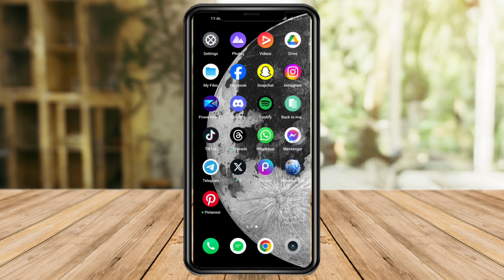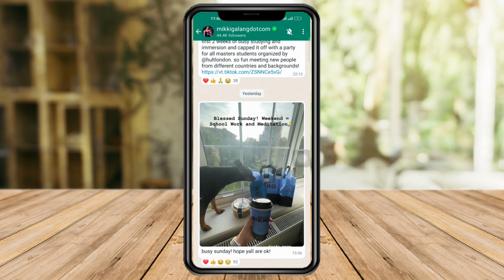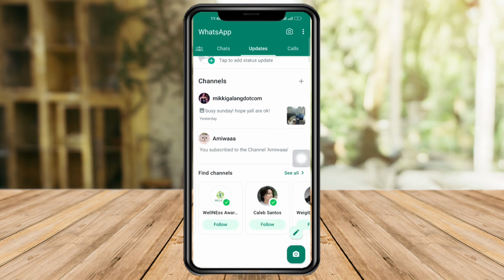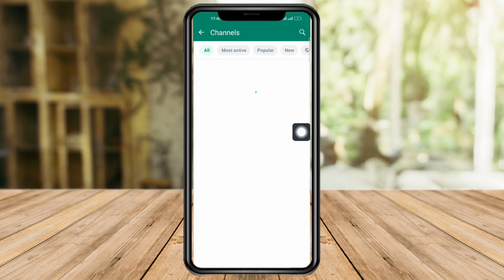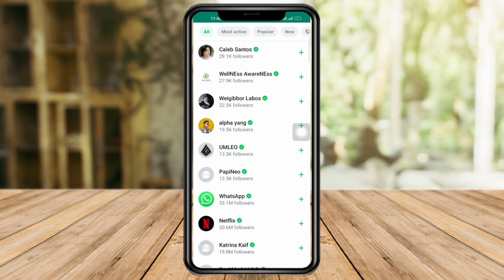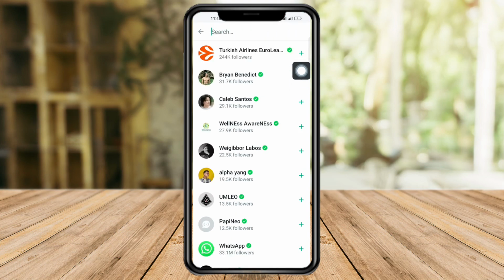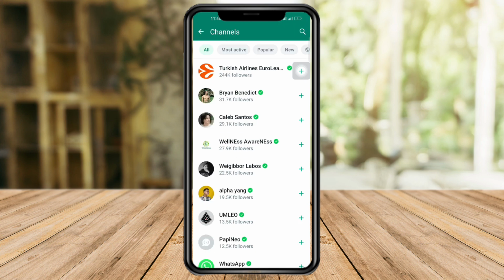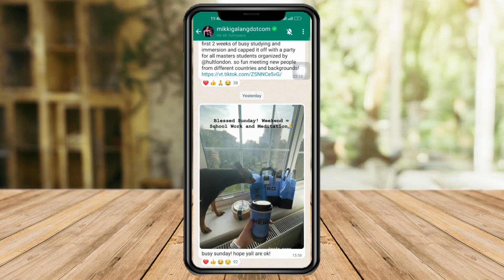What Is WhatsApp Channel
Understanding WhatsApp Channel
WhatsApp Channel is a powerful feature that allows businesses to create dedicated communication channels on the popular messaging platform. With WhatsApp Channel, you can:

Create a dedicated channel for your business to interact with customers.
Send updates, promotions, and important information directly to your audience.
Engage in two-way conversations and provide personalized support.
Build a loyal customer base and foster long-term relationships.
Creating a WhatsApp Channel is easy:

Download and install the WhatsApp Business app.
Register your business phone number and verify it.
Set up your business profile with relevant information.
Enable the WhatsApp Channel feature in the app settings.
Start inviting customers to join your channel and communicate with them seamlessly.
By leveraging WhatsApp Channel, you can take your customer communication to the next level and provide a convenient and efficient way for your audience to connect with your business.

If you have any questions or need assistance, refer to WhatsApp's documentation or reach out to their support team.